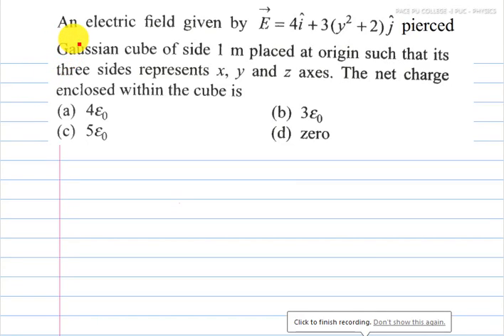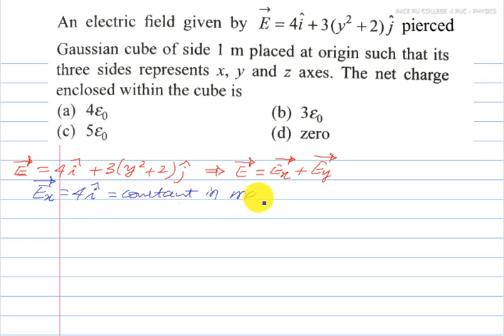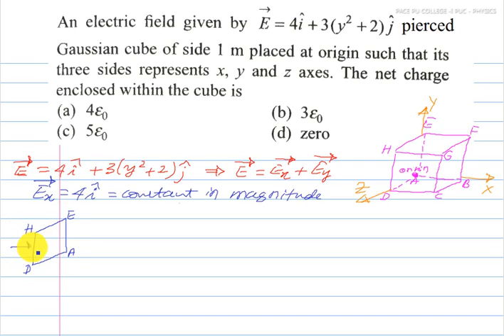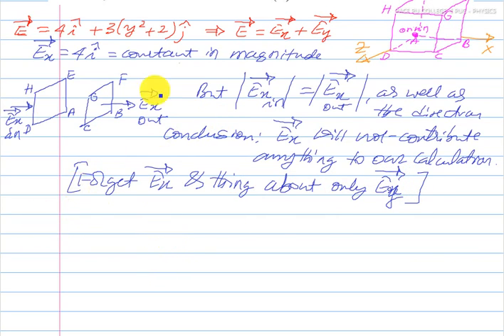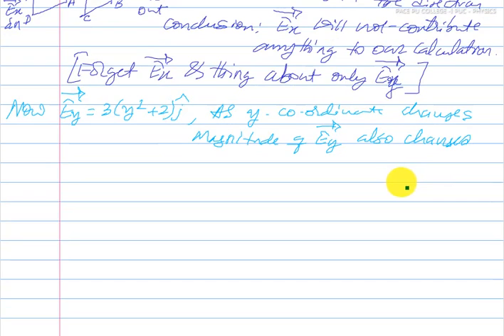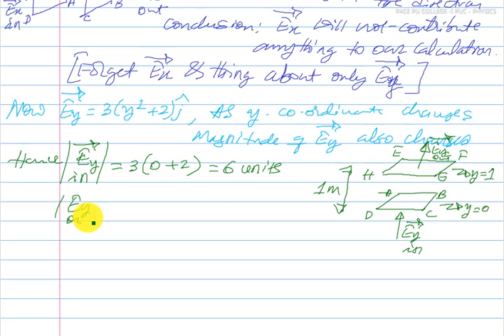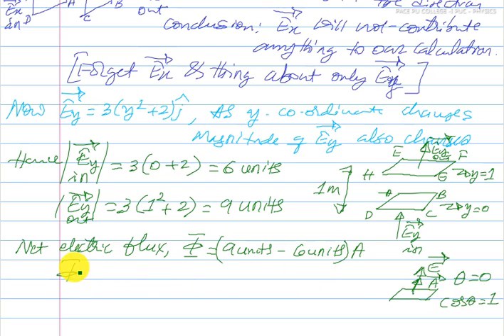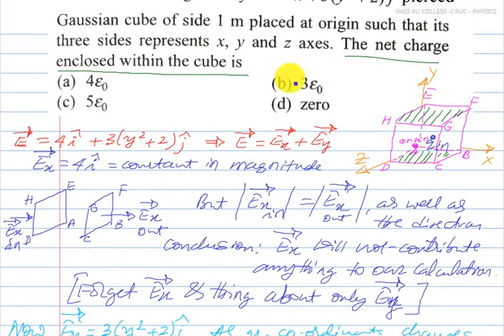An electric field given by E=4i + 3(y^2+2)j pierced Gaussian cube of side 1m